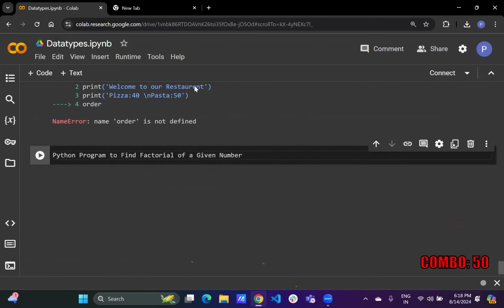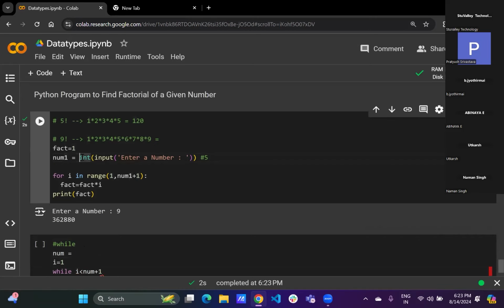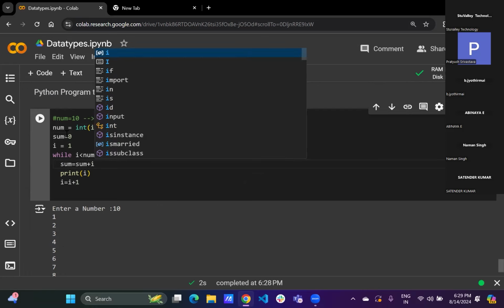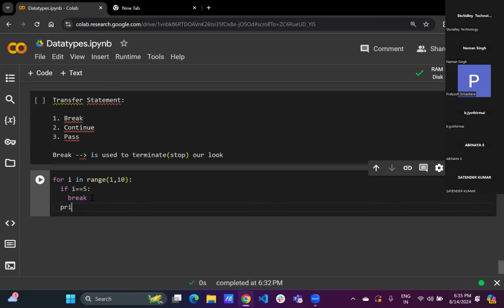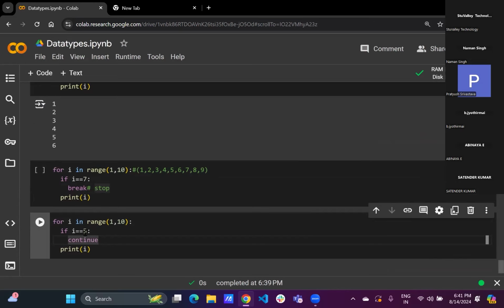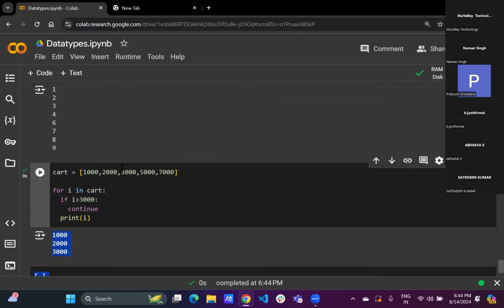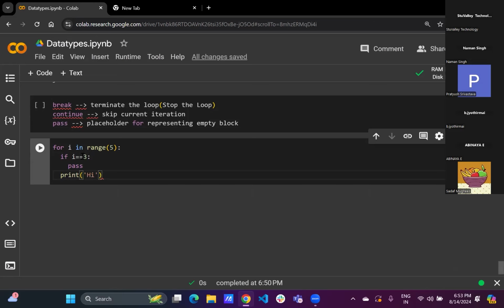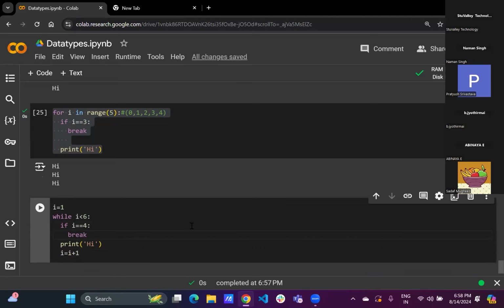Break,continue and pass statement | Prayug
Welcome to our Python programming tutorial! In this video, we'll dive deep into three essential control flow statements in Python: break, continue, and pass. These statements are crucial for controlling the flow of your loops and code execution, and mastering them will help you write more efficient and readable code.

 What You'll Learn:

break Statement: How to exit a loop prematurely and skip the remaining iterations. We'll explore practical examples of when and why to use break.
continue Statement: How to skip the current iteration of a loop and continue with the next one. Learn how to use continue to control loop execution more precisely.
pass Statement: How to use pass as a placeholder in your code. Understand its role in defining empty loops and functions.